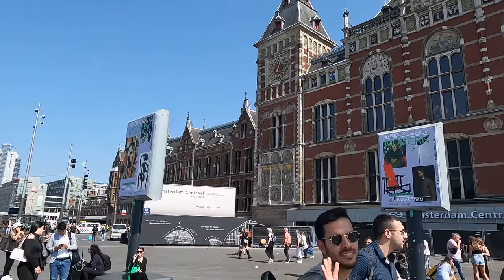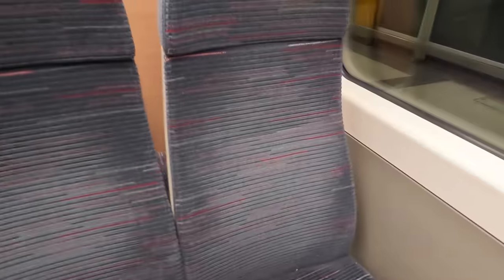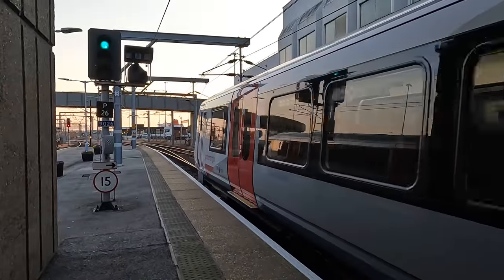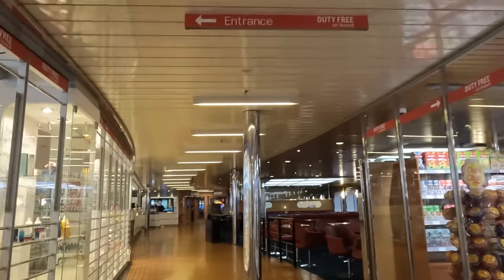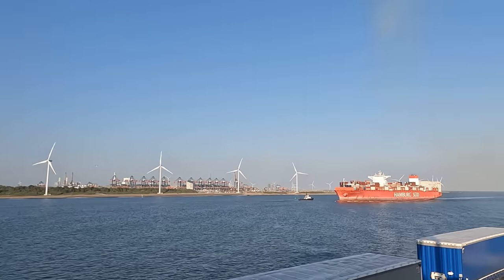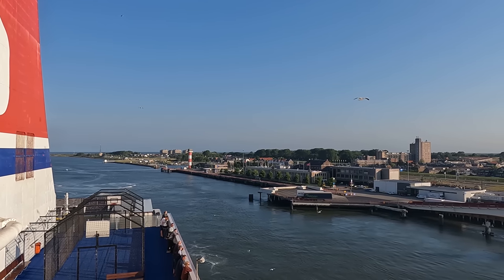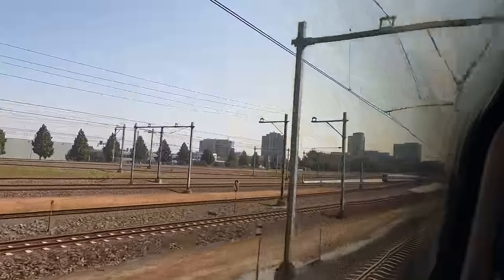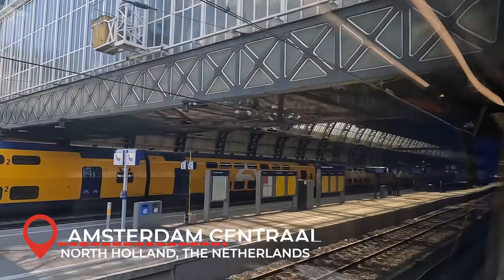London to Amsterdam by TRAIN FERRY & METRO - Greater Anglia & Stena Line's "Dutchflyer" Rail & Sail!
There are many ways to get to Amsterdam from London, but this is by far the most unique, and the most fun in my opinion - Greater Anglia and Stena Line offer a joint rail and sail ticket which covers the journey from London to Harwich then across the North Sea to Hoek Van Holland, where onward metro and train connections allow you to go to further destinations within The Netherlands, including the Dutch capital itself... so join me on this 15 hour overnight odyssey as we go capital to capital and city centre to centre on perhaps one of my biggest adventures yet!

Journey details:

Operator – Greater Anglia, Stena Line, Rotterdam Metro (RET) and NS
Vehicle Type – Class 720 “Aventra”, Stena Hollandica, Bombardier 5700 Series “Flexity Swift”, NS VIRM
Origin – London Liverpool Street
Destination – Amsterdam Centraal
Price – Rail Sail - £124/€140.88 Metro Ticket - £3.44/€4 NS Ticket - £14.79/€17.20 Total cost - £142.23/€162.08